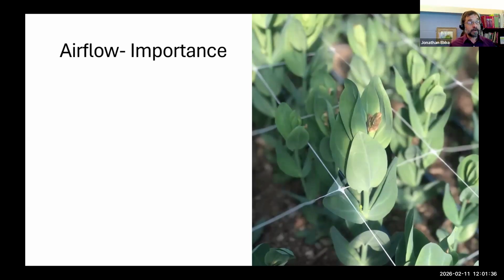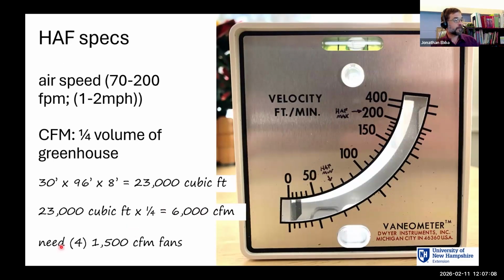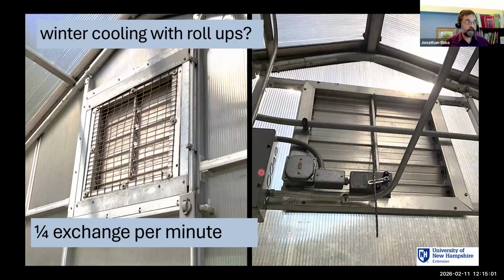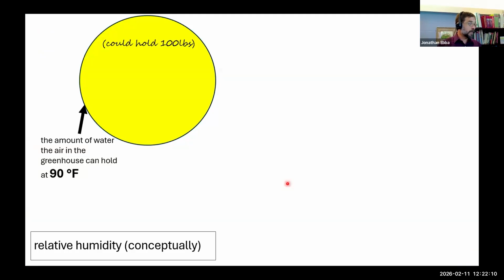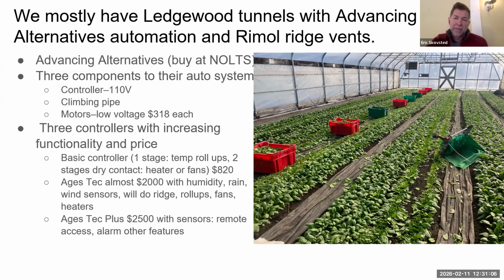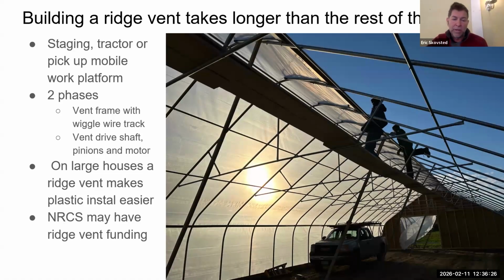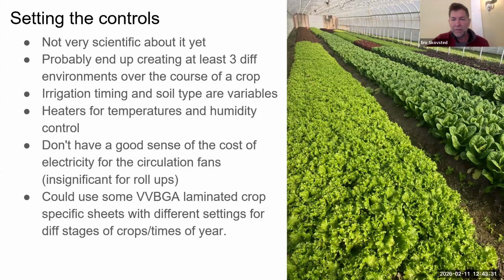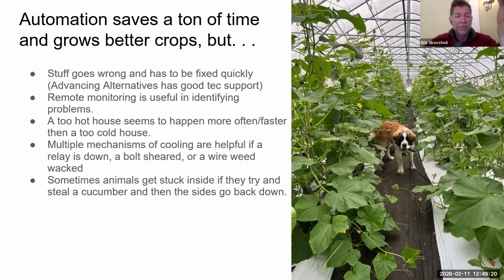Go With the Flow: Improving High Tunnel Ventilation | Winter 2026 Webinar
All webinars are free, thanks to support from the VVBGA, the Vermont Clean Water Improvement Program, and the Transition to Organic Partnership Program.

Thank you to the generous farmers and researchers willing to share their knowledge to make this series possible!